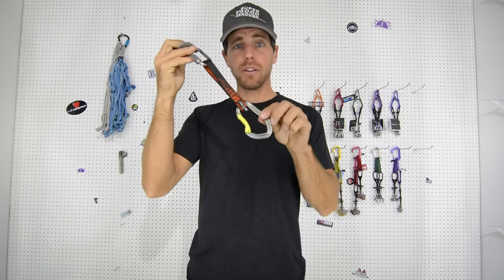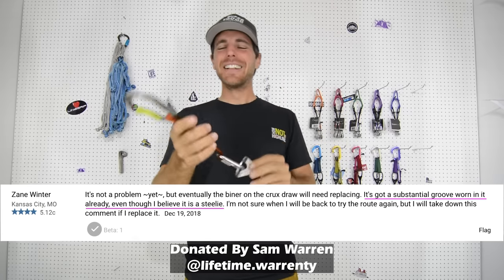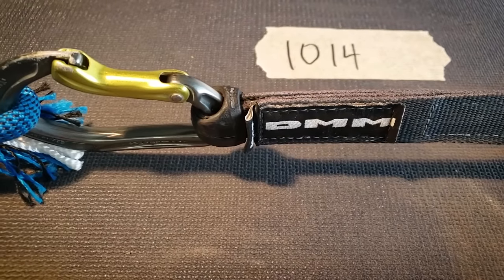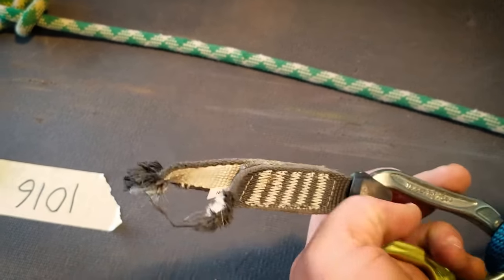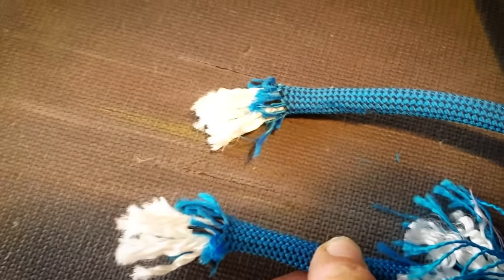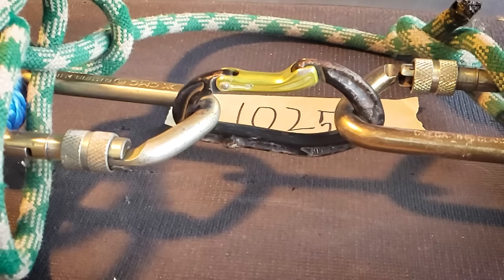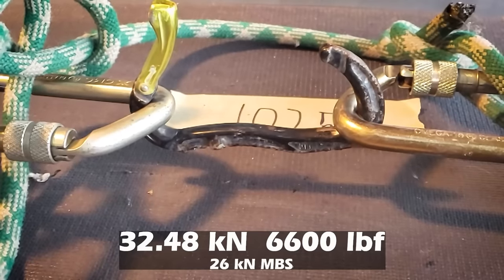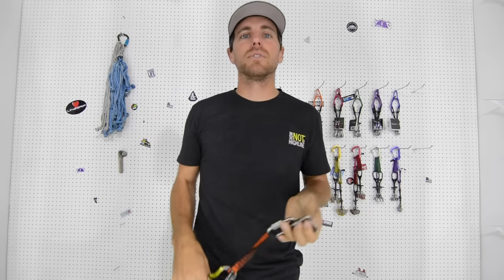Are permanent quickdraws with deep grooves dangerous?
Sooooo. I moved and got sooooo busy I forgot that this was my transition video to share the big change with everyone. This is my last episode in front of the old gear wall!!!
Sam Warren (@lifetime.warranty) pulled these draws off Super Soul Sureshot in Arkansas because the quickdraws had deep grooves and replaced them with ClimbTech's wire draws

Dog Bones would break before carabiners and the carabiners ALL BROKE ABOVE MBS (sample 1019 was take up to 27kn in the sample 1018).

Sample 1014: 20.00kn - dog bone broke
Sample 1015: 25.64kn - carabiner broke
Sample 1016: 18.05kn - dog bone broke
Sample 1017: 25.76kn - rope broke
Sample 1018: 27.02kn - rope broke again
Sample 1019: 19.00kn - carabiner broke (same one from tests 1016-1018)